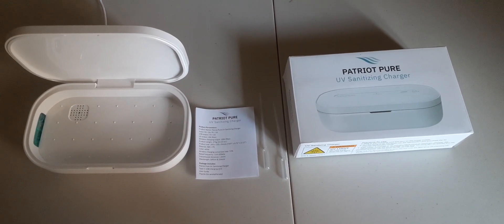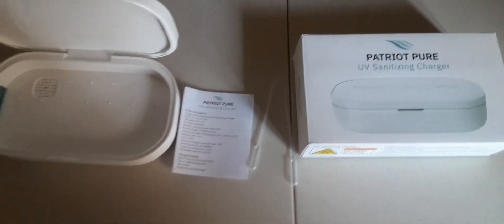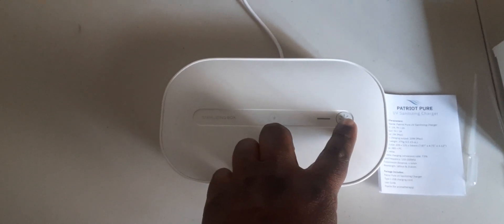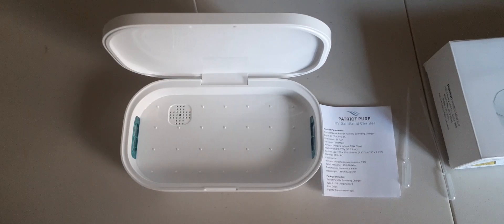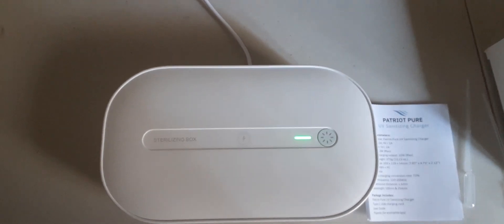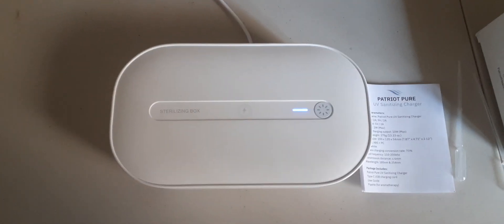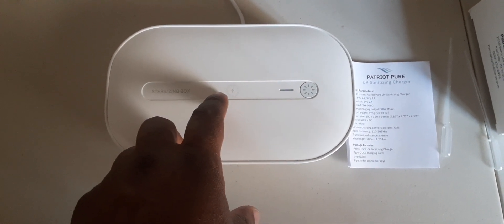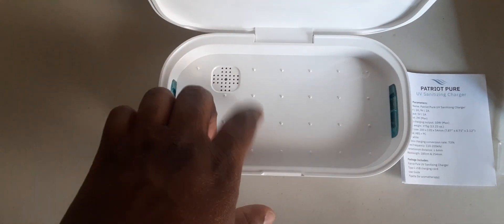Patriot Pure UV Sanitizer & Charger